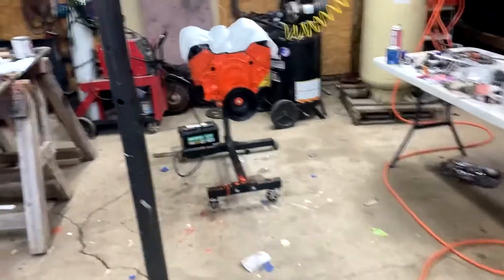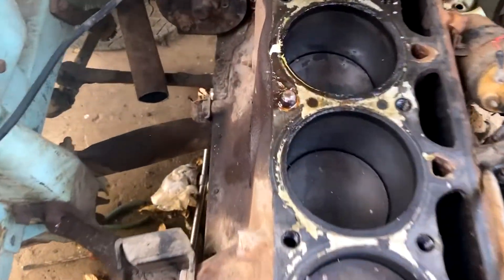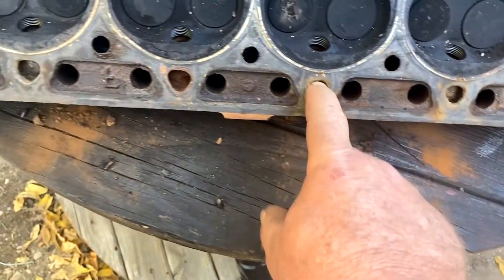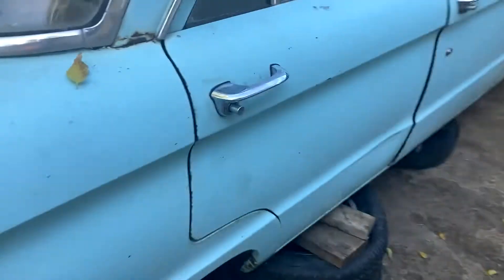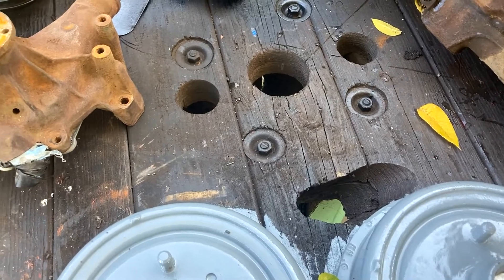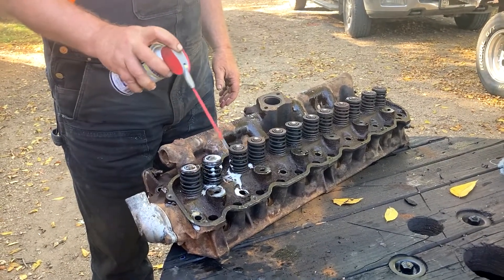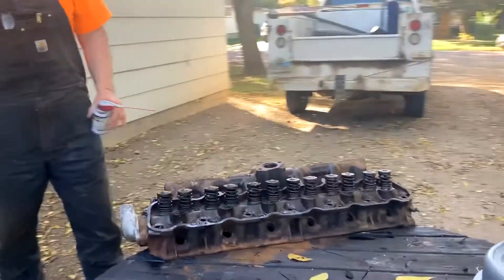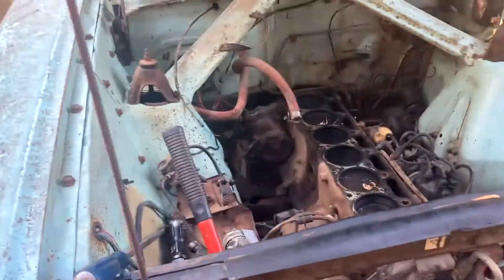61 falcon car star